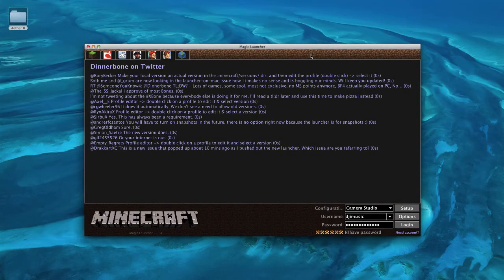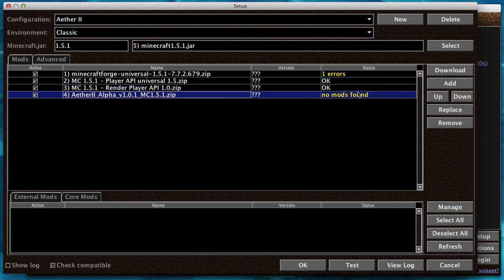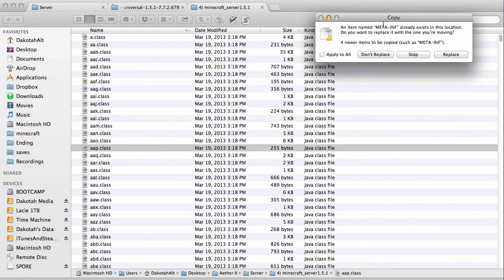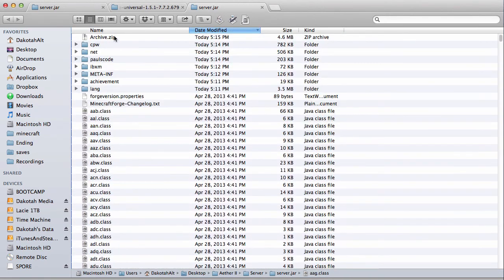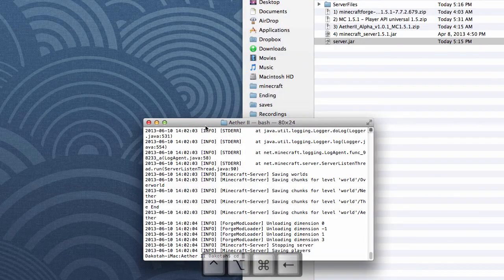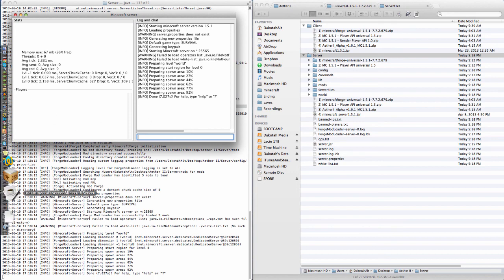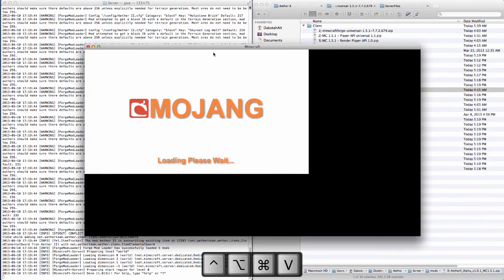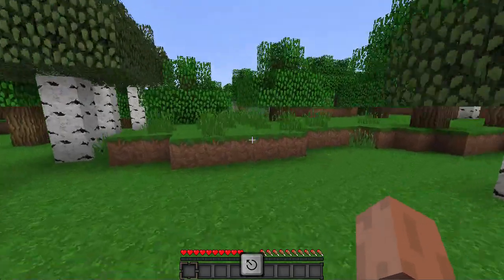Minecraft: Aether II - Installation Guide for Client and Server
Updated Links: The Downloads do NOT include the mod as it is being updated so often. Please go to the forum page to download the most recent version of the mod. My downloads will still work for the other files though, so feel free to use them. This also decreases the size of the downloads significantly.

Terminal Commands:
cd (DRAG PATH HERE)
java -Xmx2G -Xms2G -jar server.jar

All of the above downloads can also be downloaded from the Forum page, but I have labeled them and added the server.jar for the server downloads. I hope this helps. Please support the developers as I may not update the links right away when a new release has been released.